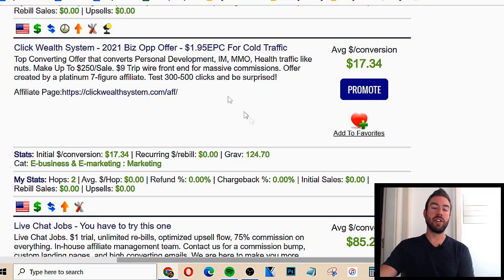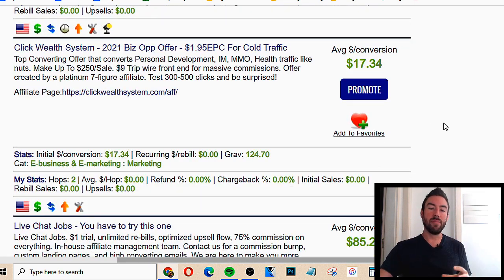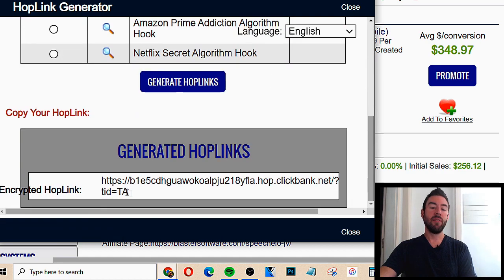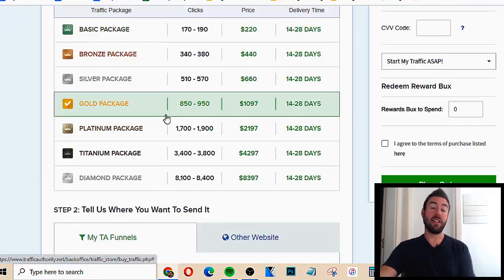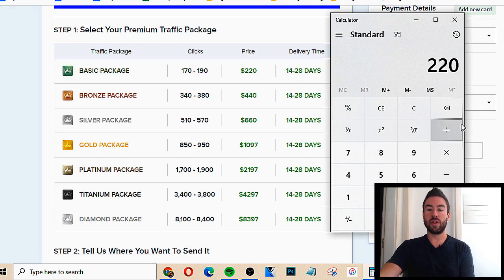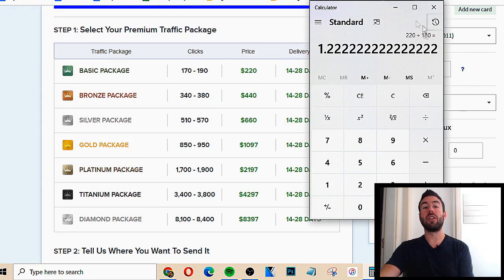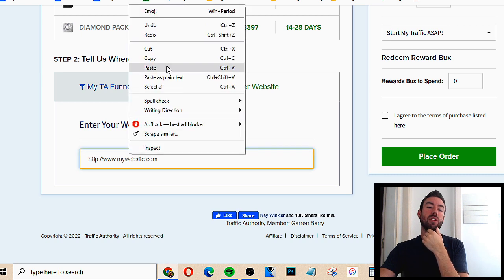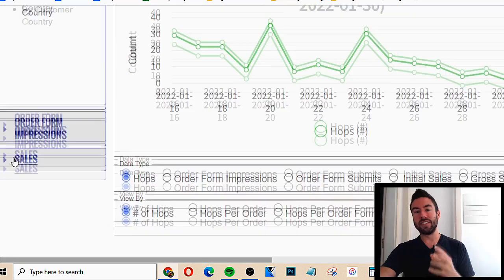Clickbank Digital Marketing Paid Traffic for Beginners (Make Money Online in 24 Hours!)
Clickbank Digital Marketing Paid Traffic for Beginners

☑️ Reach out to Garrett for a EASY 1 on 1 Consultation